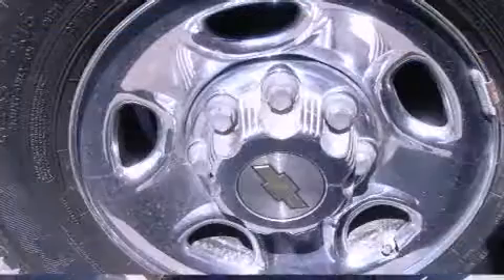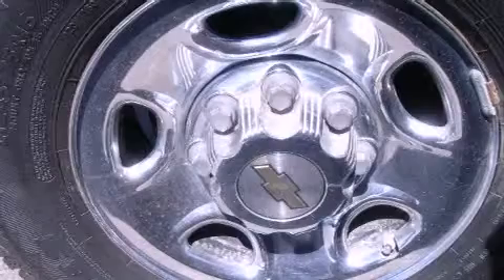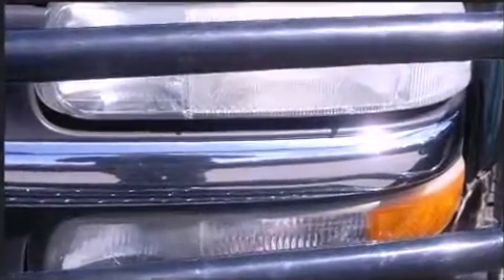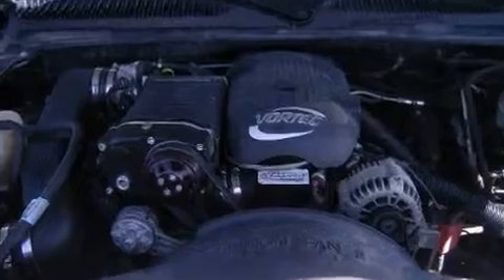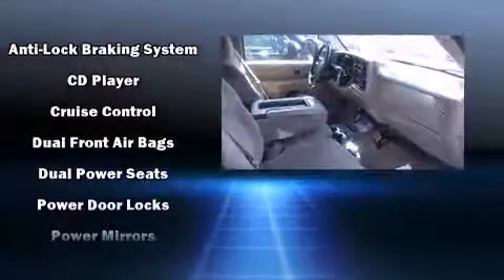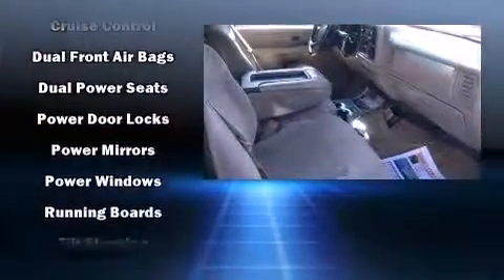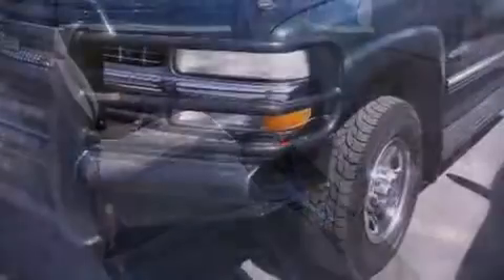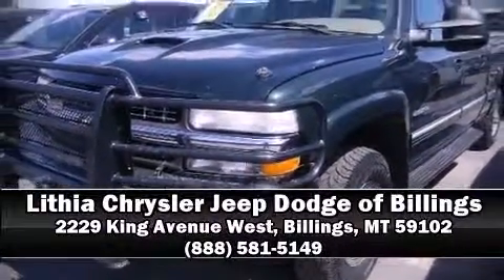2001 Chevrolet Silverado 1500HD in Billings, MT 59102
Come test drive this 2001 Chevrolet Silverado 1500HD. Smooth gearshifts are achieved thanks to the powerful 8 cylinder engine, providing a spirited, yet composed ride and drive. Four wheel drive allows you to go places you've only imagined. Top features include power windows, variably intermittent wipers, a rear step bumper, air conditioning, power door mirrors, remote keyless entry, cruise control, and 1-touch window functionality. Audio features include a CD player with AM/FM radio, and 6 speakers, enhancing the audio experience throughout the interior. Chevrolet also prioritized safety and security with features such as: dual front impact airbags, a security system, and 4 wheel disc brakes with ABS. We pride ourselves on providing excellent customer service. Stop by our dealership or give us a call for more information.